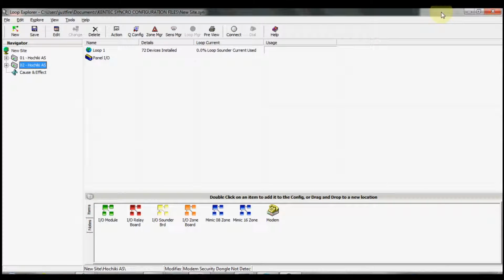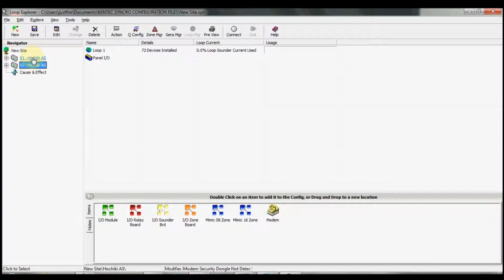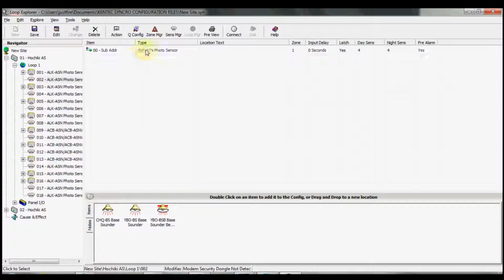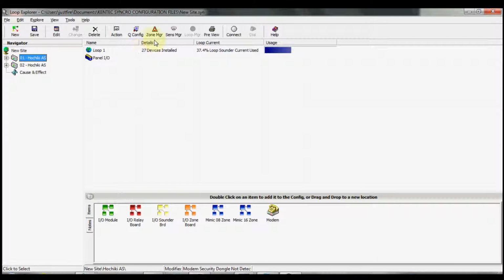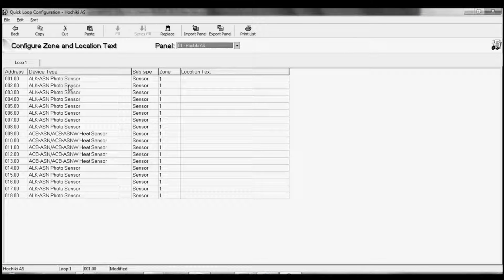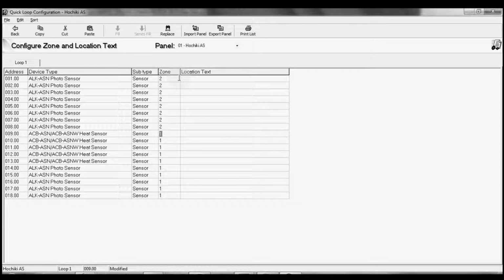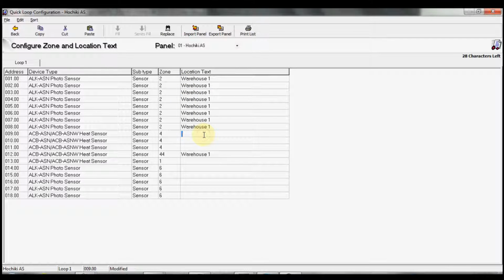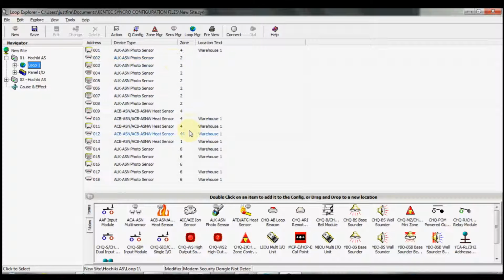Incite Fire Syncro Fire Panel Tutorial No 8 How to apply text & Zones to devices via Mloop Software